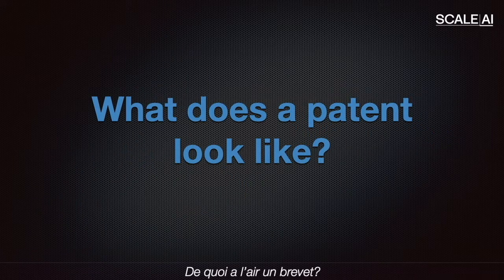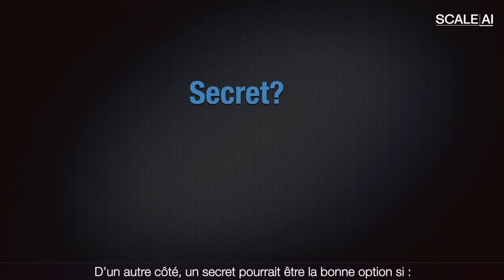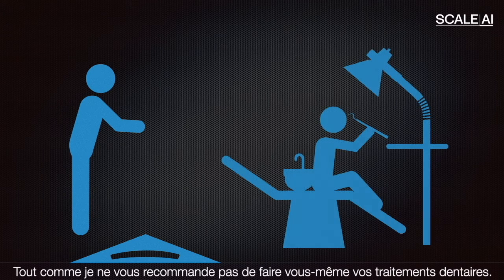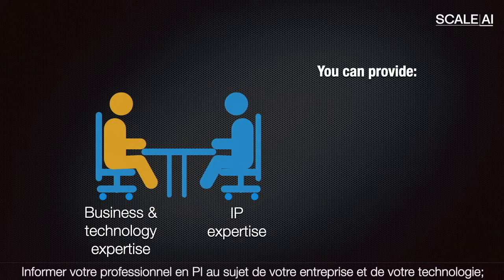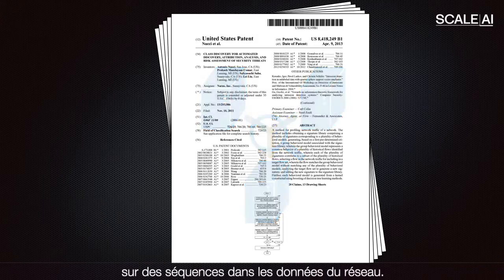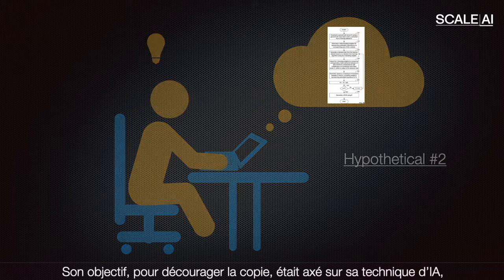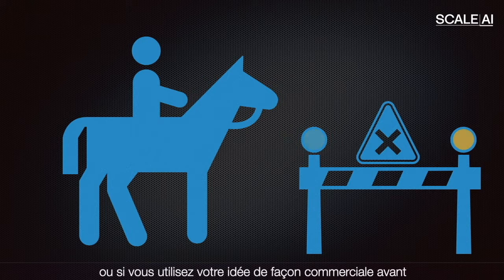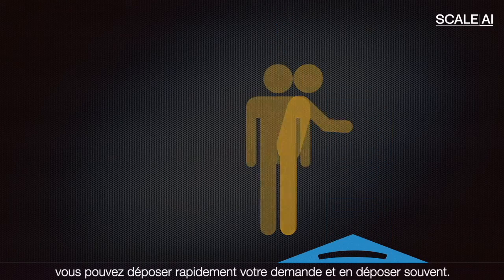Scale AI | Des brevets bien planifiés | Pourquoi PI E7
Les entrepreneurs en intelligence artificielle (IA) ou en logiciels : Les brevets peuvent améliorer vos chances de succès.

Mais tous les brevets ne se valent pas. Des brevets bien planifiés peuvent être extrêmement utiles pour votre entreprise d'IA ou de logiciels, mais des brevets mal planifiés pourraient nuire à votre entreprise. La création d'un brevet bien planifié implique une stratégie de propriété intellectuelle pour votre entreprise d'IA ou de logiciels et la compréhension de votre rôle important dans le processus de brevet.

Dans cet épisode, nous comparons le brevetage aux secrets commerciaux, découvrons l'importance des revendications pour des brevets solides et découvrons ce que vous pouvez faire pour vous donner un brevet plus solide - par exemple, participer au processus avec votre professionnel de la propriété intellectuelle, accorder une attention particulière à vos revendications de brevet, et déposer votre brevet dans les meilleurs délais.

Regardez toutes les vidéos de la série Pourquoi PI sur la playlist de la chaîne Youtube de Scale AI.